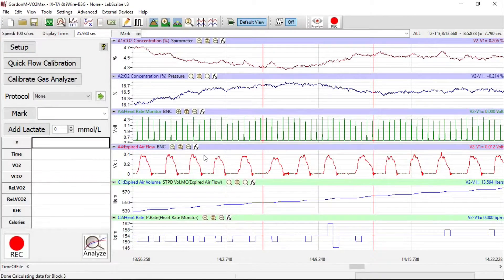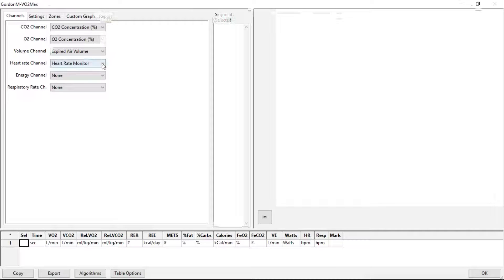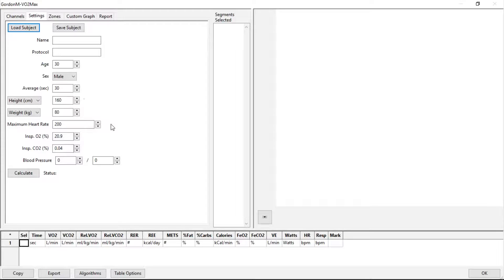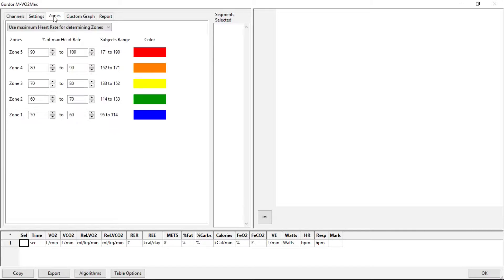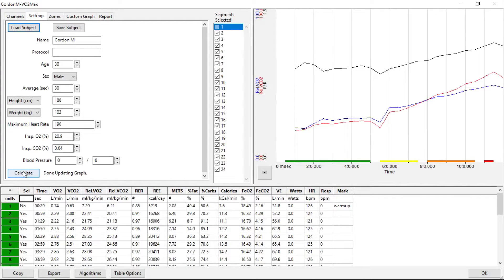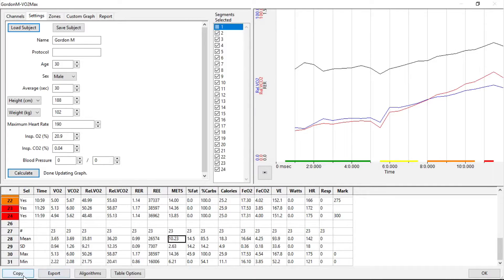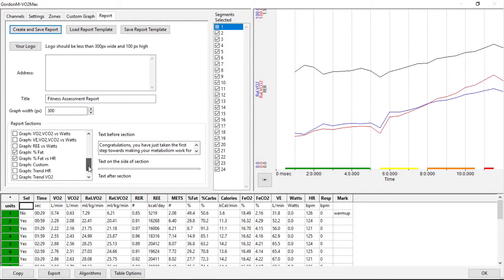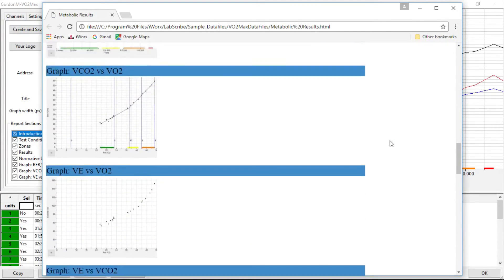MCGS 06 - Data Analysis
Using the Guided Metabolic Set-up in LabScribe, learn how to analyze the data from a VO2 Max test.